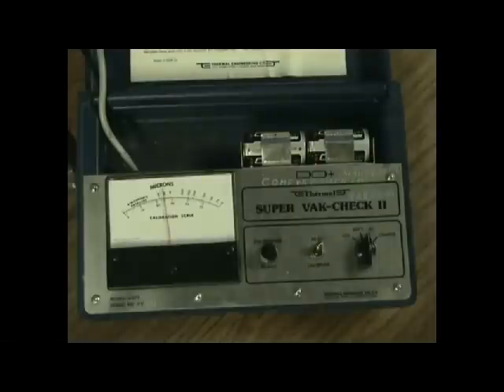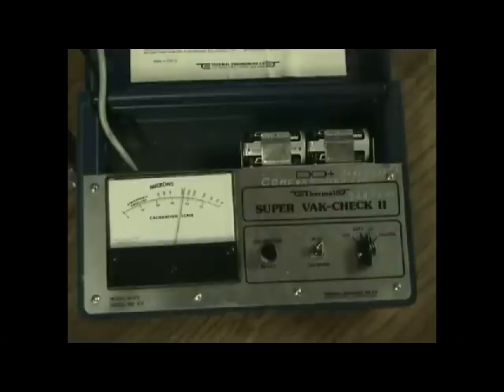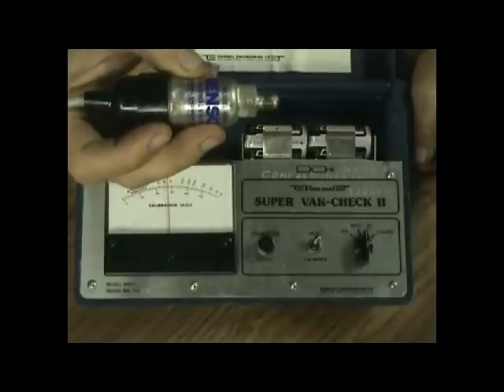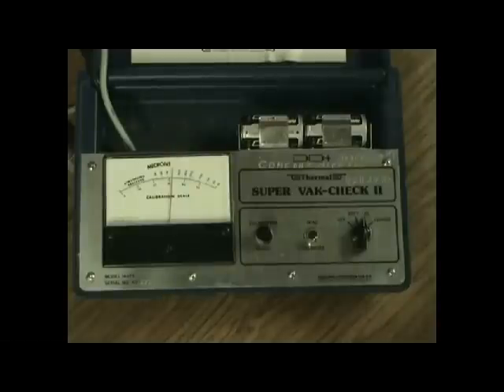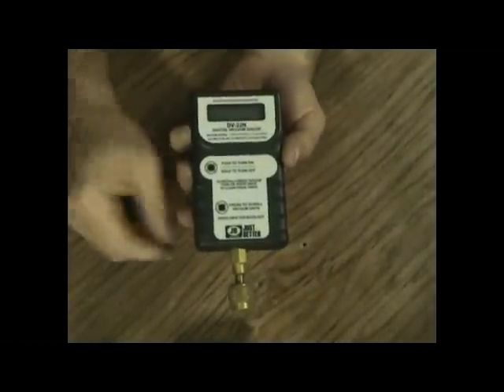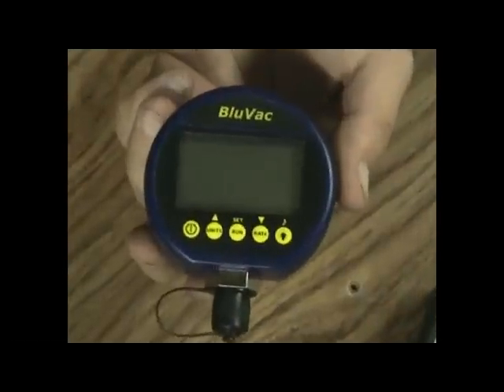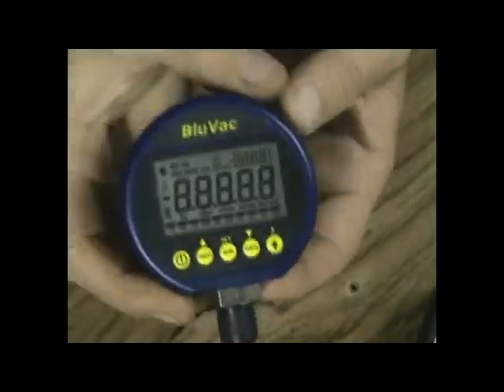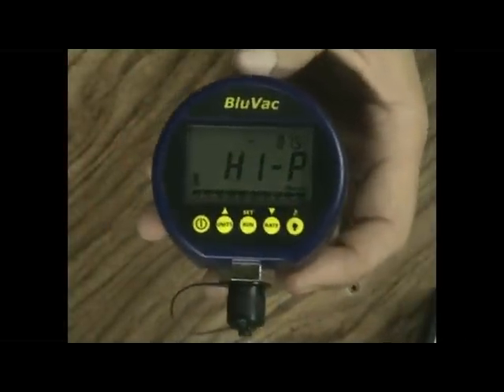HVAC/R Vacuum Series, Episode 2, Vacuum Gauges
In Episode 2 we explore vacuum gauges, the technology, the differences, the similarities and why I think some are better than others.

 This leads us into Episode 3 and the BluVac Vacuum Gauge Review.